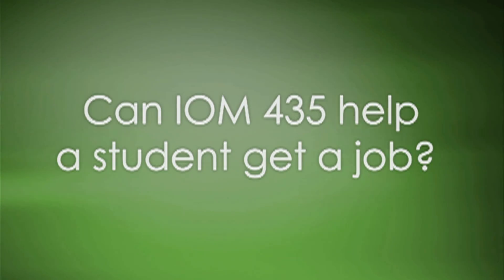IOM 435: Business Database Systems - Professor Douglas Shook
Professor Douglas Shook
This course teaches key concepts and tools in order to provide the prospective business or information systems professional with fundamental concepts and skills in data modeling (conceptual, logical and physical), as well as in designing, building and managing the data layer to support business applications. In addition to data modeling, considerable proficiency with Structured Query Language (SQL) will be obtained. Although object oriented, and other database approaches will be discussed, the course focuses primarily on the use of state-of-the-art relational and object-relational databases.